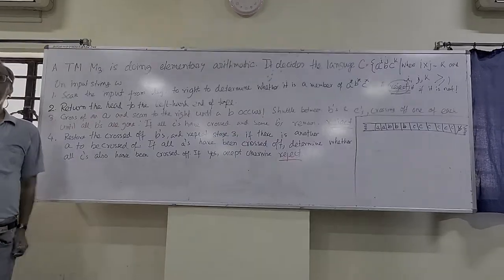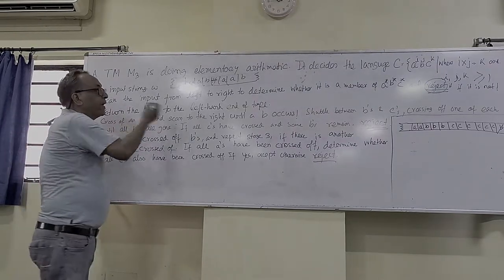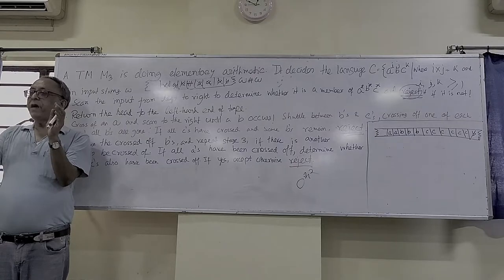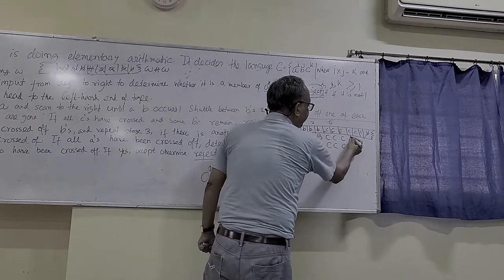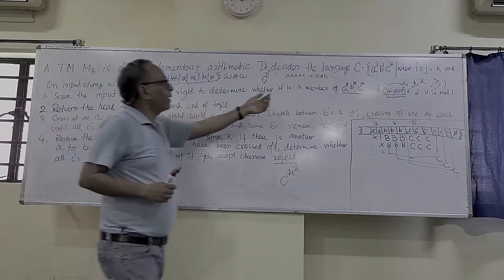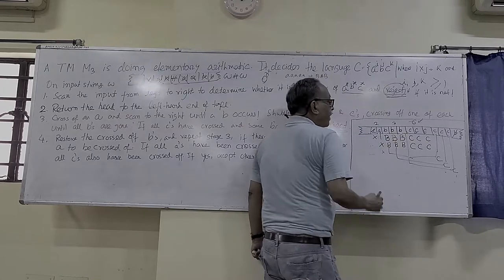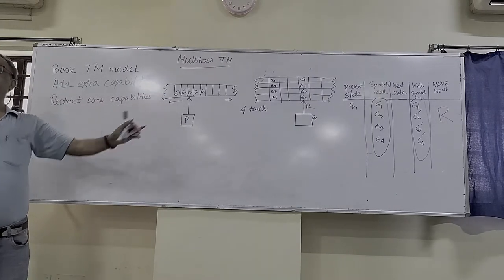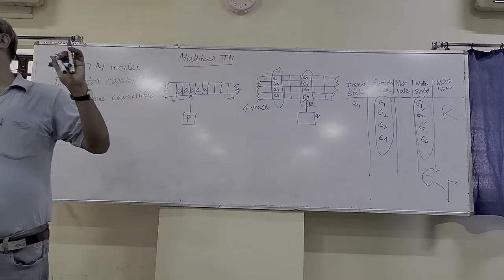Turing m/c design for multiplication calculation no of a's* no of b's eq to c's and Multi-tape TM